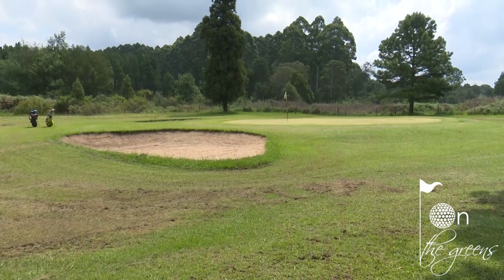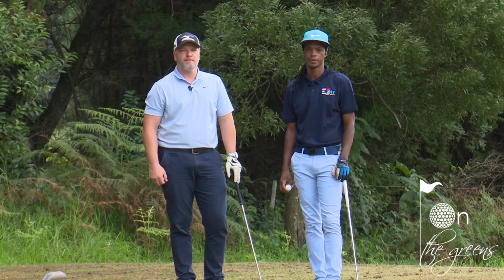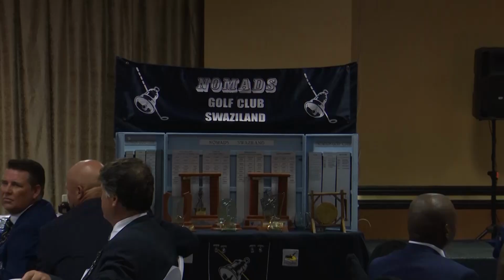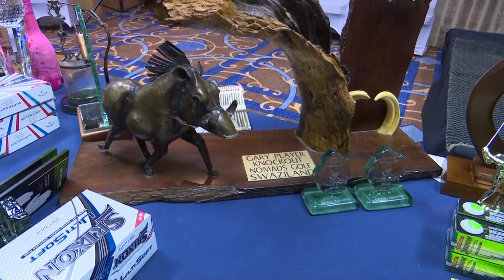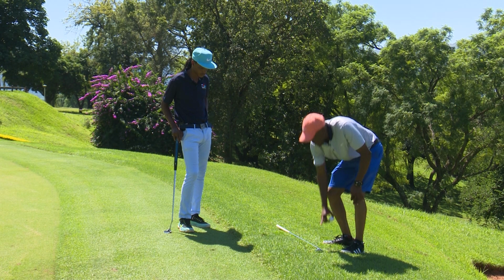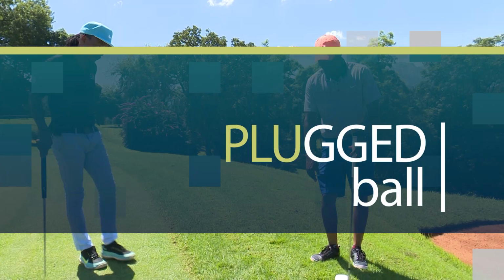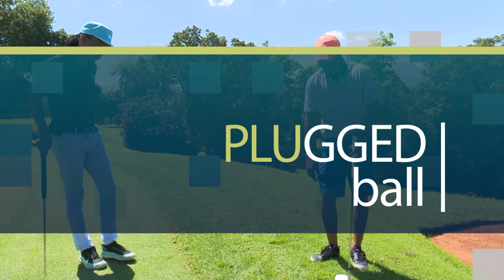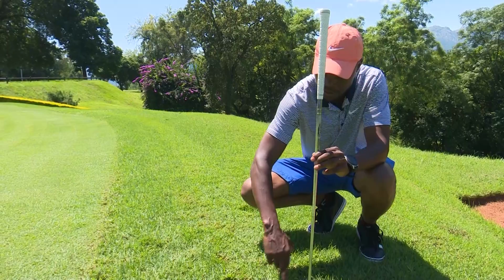On The Greens || SO2E02 || All-Africa Junior Golf Championship in Botswana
11 countries that participated in the competition are Botswana, Zimbabwe, South Africa, Lesotho, Namibia, Mozambique, Eswatini, Mauritius, Madagascar, Malawi and Angola.